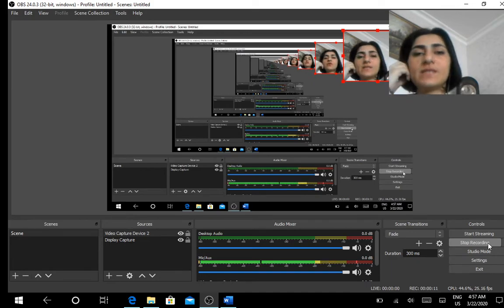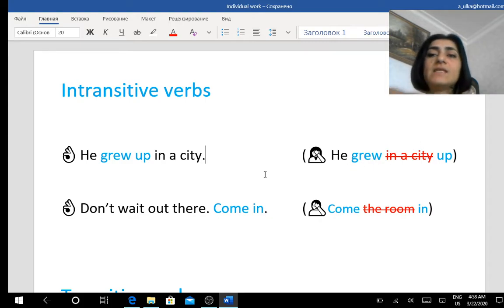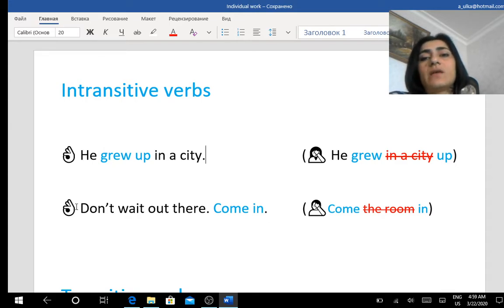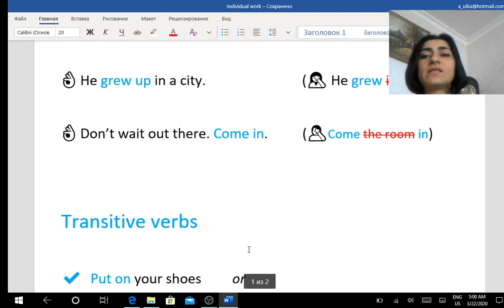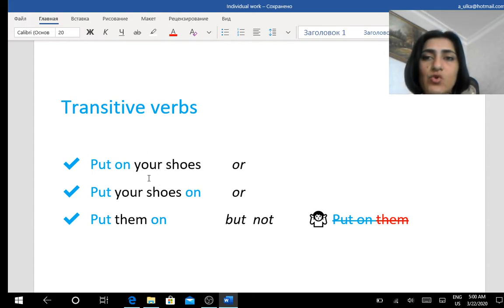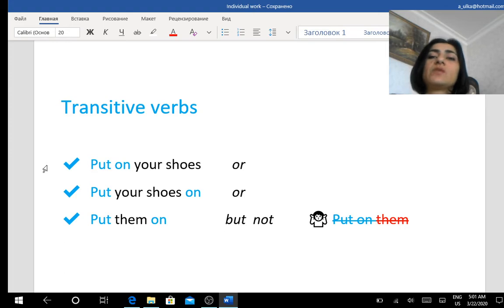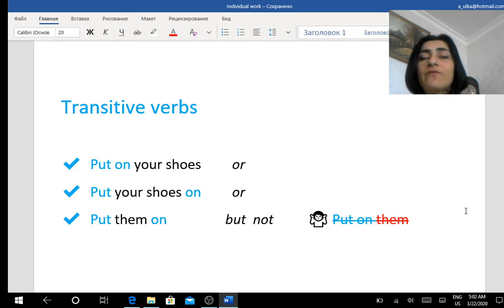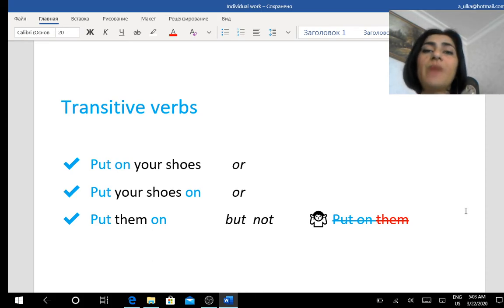"Intransitive and Transitive verbs in the English language"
Müəllim: Ülviyyə Allazova Kamran qızı, fil.ü.f.d, baş müəllim
Filologiya və Tərcümə fakültəsi; İngilis dili və ədəbiyyatı kafedrası
Fənn: "Eşidib anlama və nitq - 2"
Mövzu: "Intransitive and Transitive verbs in the English language"